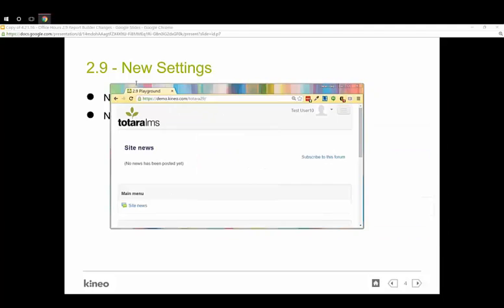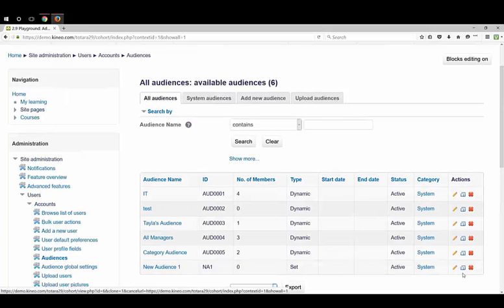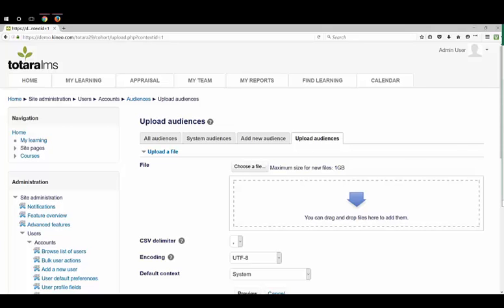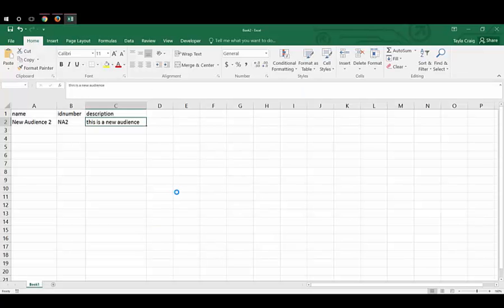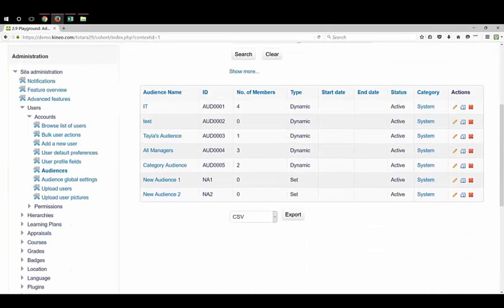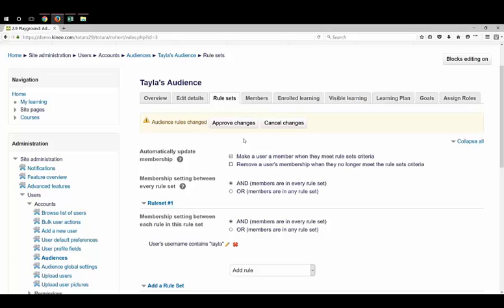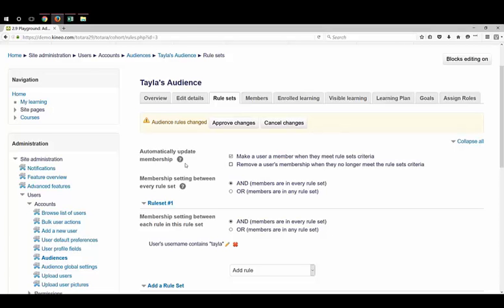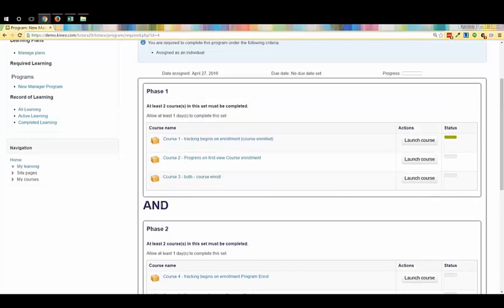Kineo Totara Office Hours - New Audience and Program Settings